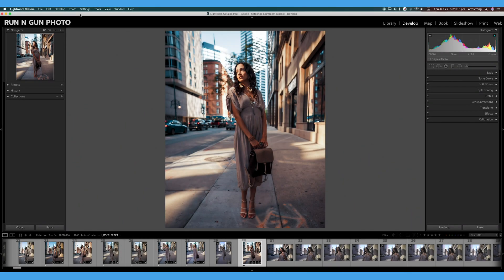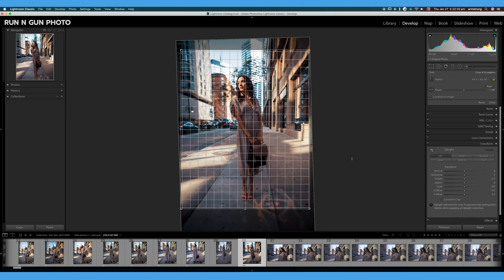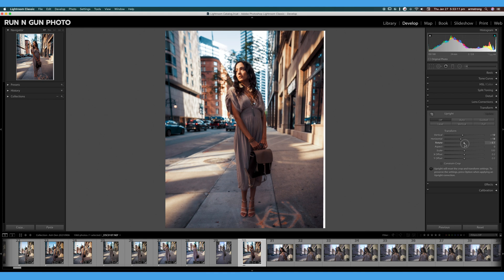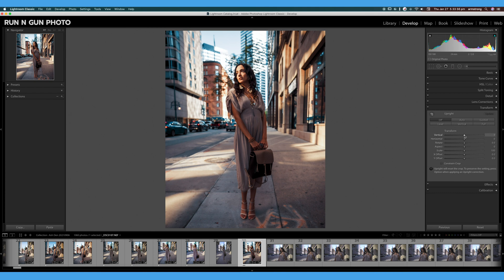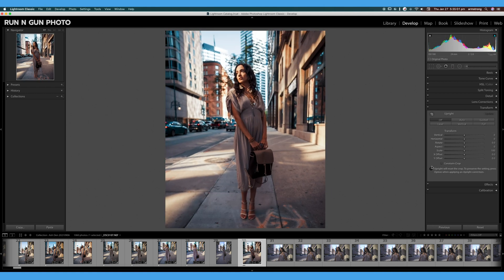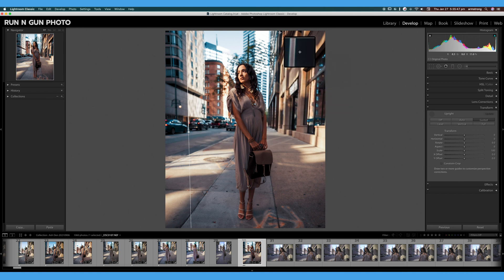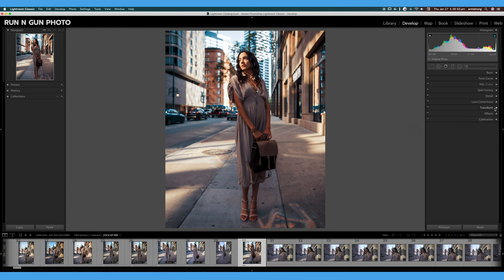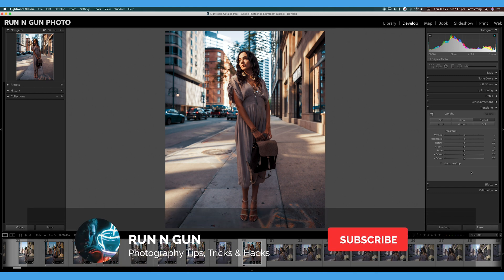TRANSFORM TOOL || 30 Days of Lightroom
New to Adobe Lightroom Classic? In this 30 Days of Lightroom tutorial, you'll Perfect your photo with Lightroom Classic's Transform Tool.

Welcome to my 30 Days of Lightroom tutorial series! In this Adobe Lightroom Classic tutorial, we're getting introduced to the Transform Tool. Crooked Horizon? No Problem! Leaning Architecture? Not anymore! Lightroom's Transform Tool allows you to straighten those vertical and horizontal lines and perfect your photograph.  While this is a beginner Lightroom tutorial series, knowing the basics in Lightroom are critical, whether you're just starting out or you're a hobbyist. Even a seasoned photographer may pick up a couple lightroom tips and tricks -- everyone has room to improve their skill set.

What's in My Run and Gun Photography Bag:
► Viltrox 24mm f/1.8 FF Z-Mount